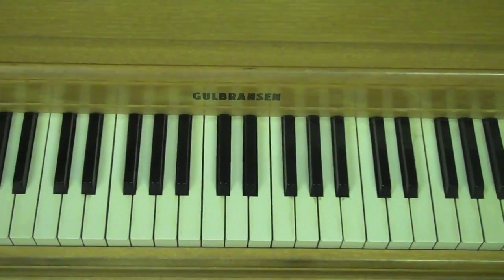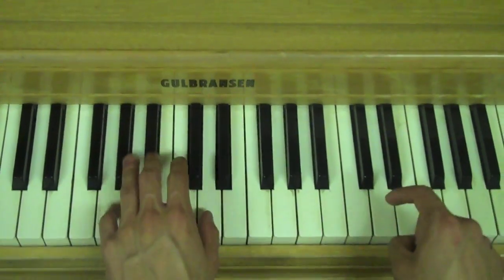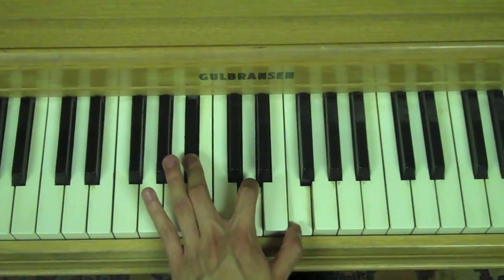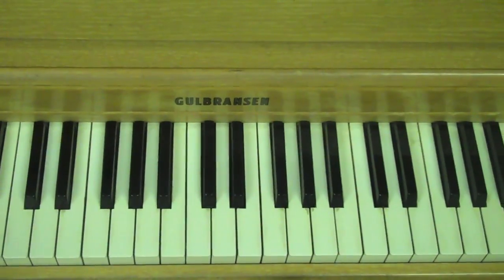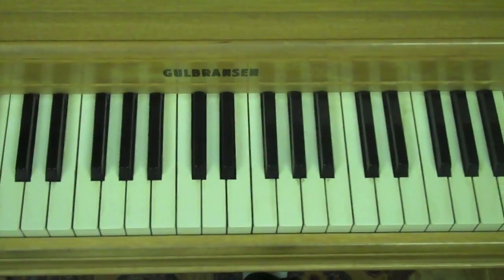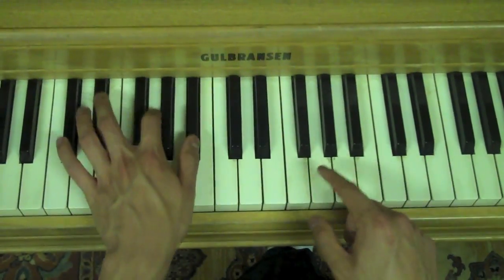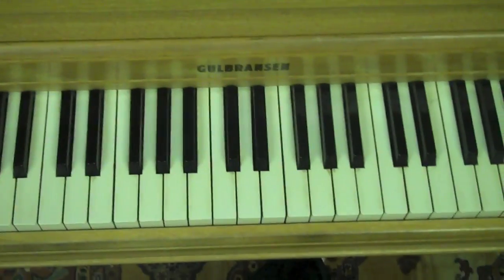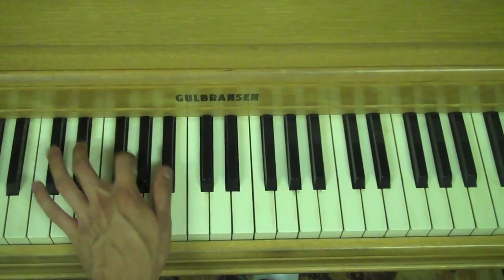How to Play "Nice Guys" by Ryan Higa, KevJumba, and Chester See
Hope you all enjoy the vid :) Send the link to your friends!

How to Play "Nice Guys" by Ryan Higa, KevJumba, and Chester See Tutorial

Lyrics:

CHORUS -- Chester See
Nice guys finish last,
That's why I'll treat you like trash,
It's not what I really wanna do.
But, you only date bad guys so,
I'll give it my best try to,
Treat you the way you want me to.

VERSE 1 -- Kevin Wu Aka Kevjumba
I never open a door,
or pull out a chair.
You can tell me how your day was
but I don't really care.
And if you ever get cold,
you'll just have to hack it,
Cause I'd be cold too
If I gave you my jacket.
Like WHOA, you ain't sittin up front,
Front is for the homies you can sit in the trunk.
I never answer my phone,
Whenever you call it
And when the waiter brings the bill
I never reach for my wallet.
Source: LYBIO.net

On LYBIO.net you can find - The Largest community of social networking with text-script-video blogging service.

VERSE 2 -- Ryan Higa
And Ima BEAT you!
At every competition.
Going out with the girls
You better get my permission.
Wait no, i take that back, you can't go,
House is on tonight
And that's my favorite show!
Do I look fat in this dress?
Hell yeah you do!
Wait lemme speak your language
Cows go Moo!
Mooo Moooo Mooo MOOOO!

BRIDGE -- Chester See
But behind the scenes she means the world to me.
Wanna tell her that she's beautiful, and show her that she's loved.
Hold her hand when she's scared, tell her how much I care...
But that won't win her heart BECAUSE.

How To Play Tutorial Nice Guys By Ryan Higa KevJumba Chester See Nigahiga Kevin Wu Finish Last Treat You Like Trash Lesson Teacher Cover Acoustic Keyboard WIth Lyrics Kev Jumba Teacher Lesson Song Parody Teacher Cover Acoustic Keyboard WIth Lyrics Kev Jumba Teacher Lesson John Gonzalez Crazy Asian Piano crazyasianpiano

Filmed by Kaysie Gonzalez